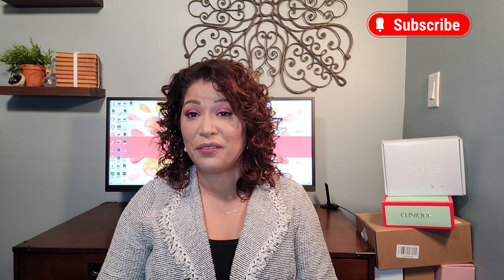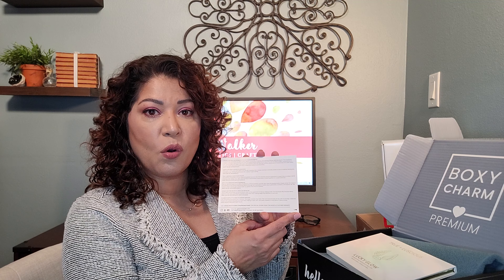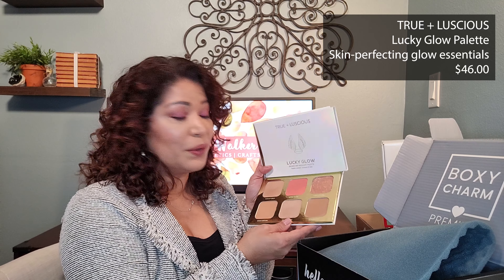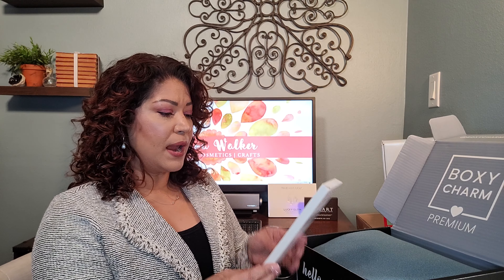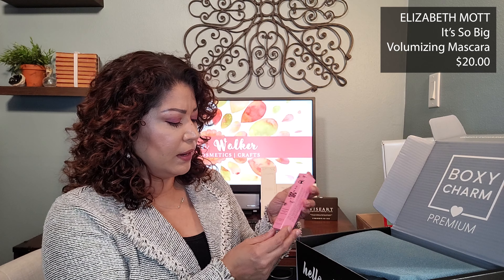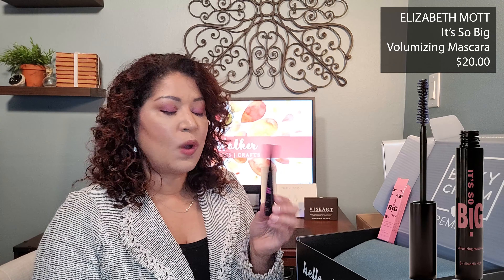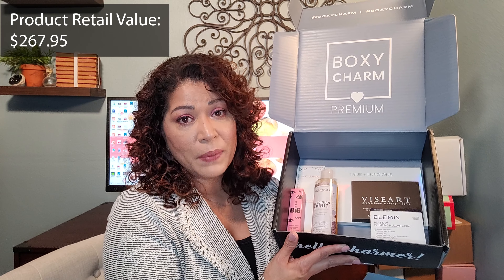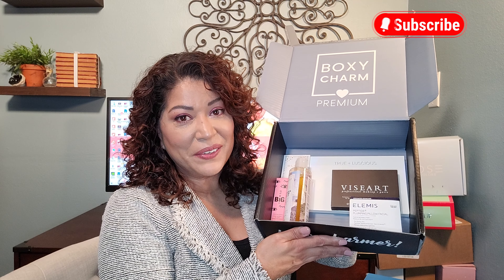Unboxing | Boxycharm | Premium Box | December 2020 | Beauty Review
Hi Everyone!

Today I am unboxing the BoxyCharm Premium Box for the month of December 2020.  This is the last one for this horrible year we've had, so I'm hoping Santa added a little more sparkle to it than usual.

This months box included some brands I've never heard of before so I'm anxious to try them out.

**Don't forget to enter my giveaway for the Beauty Bakery Breakfast In Bed Palette and brush set which I received in my October Base Box.
Please read all the rules before entering, and good luck to you!

BoxyCharm Info:
BoxyCharm  - $25 a month for $125+ value and 5 full sized items
BoxyLuxe - Extra $24.99 every three months for $275+ value and 8-9 full sized items
BoxyCharm Premium - $35 a month for $175+ value and 6-7 full sized items